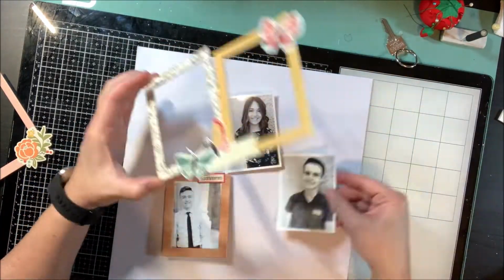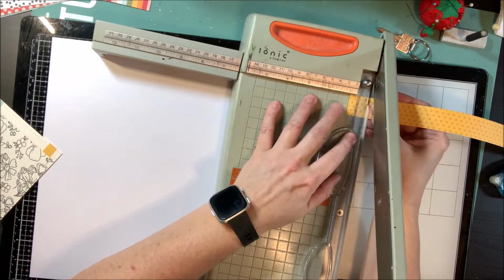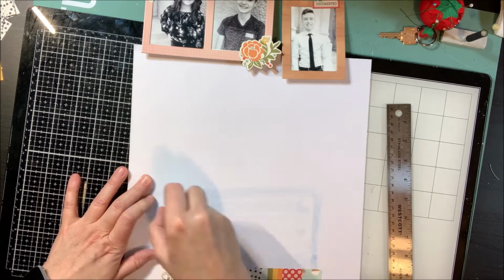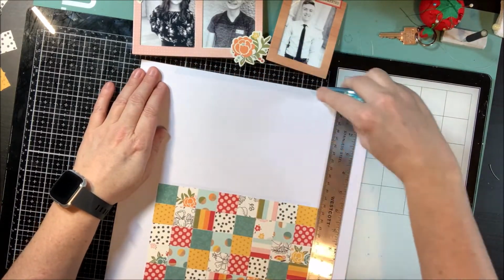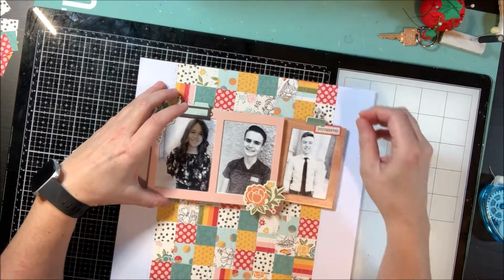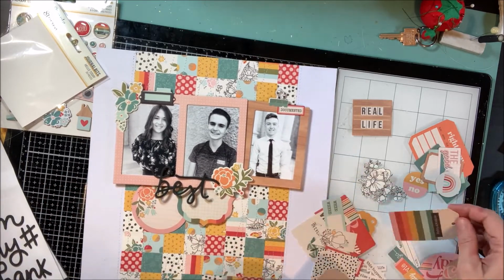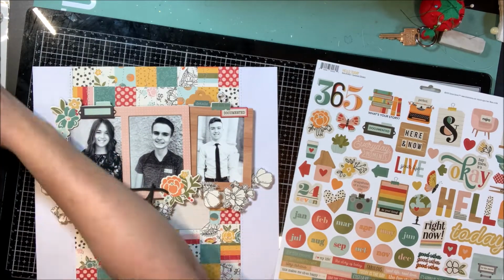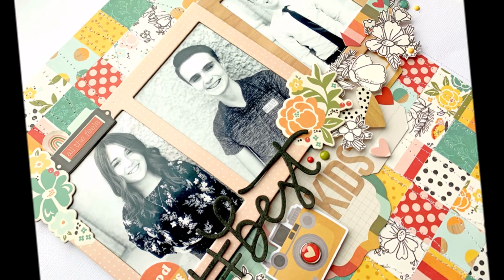SaraScraps YouTube hop!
A group of talented scrappers are celebrating SaraScraps  5 year Youtubeaversary! Sara is giving away a few prizes too!